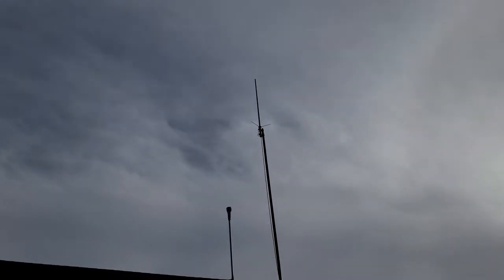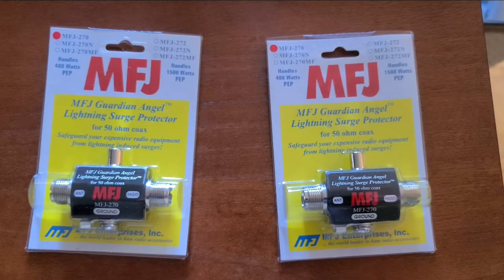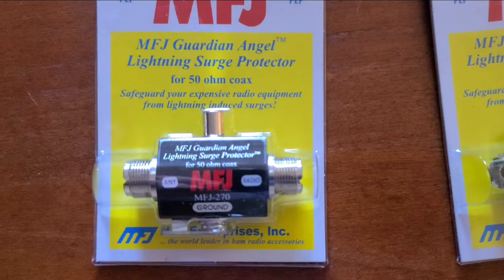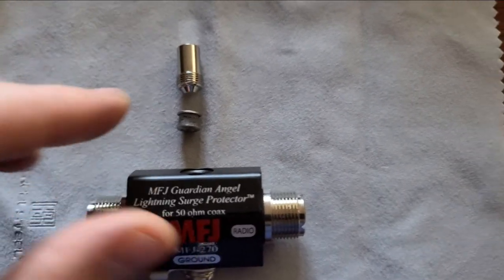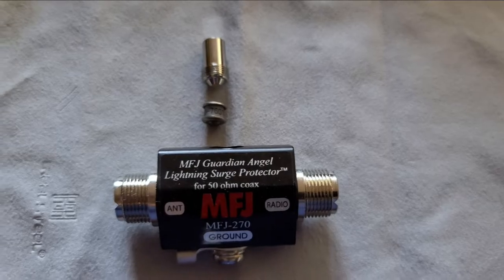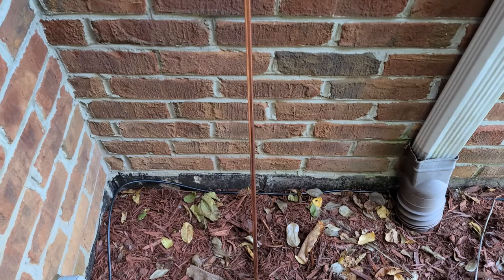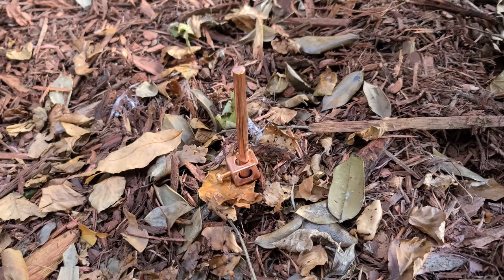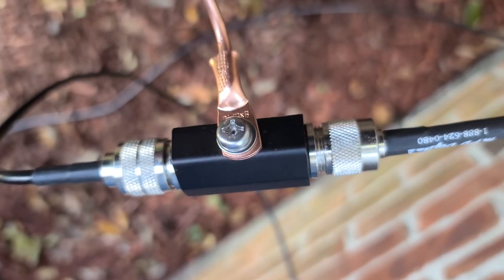LCARA HAM Radio: MFJ-270 Guardian Angel Lightning Surge Protector!!!!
KY4BDP, Brian, showcases the MFJ-270 Guardian Angel Lightning Surge Protector. If your antennas are the highest point around your shack, think about installing these protection devices today.

Echolink - AC4DM-R

Kentucky DStar Net:
Reflector 056B

Repeaters:
2M - 146.880 PL Tone 77Hz
70CM - 443.600 PL Tone 100Hz